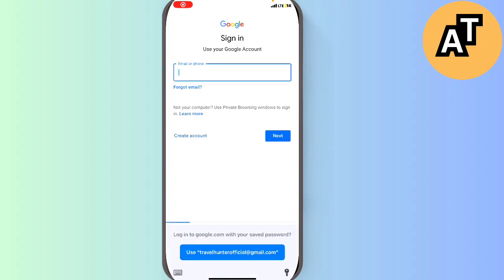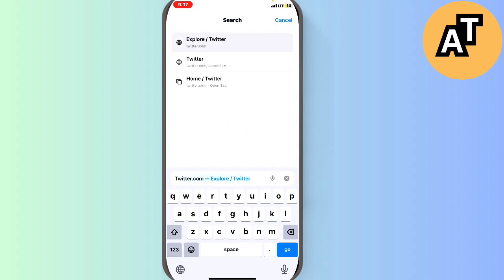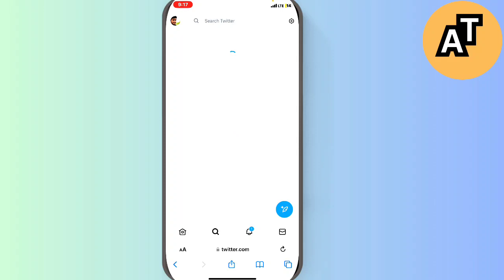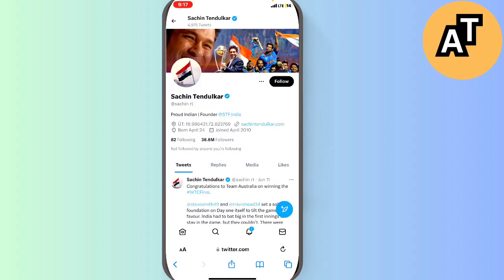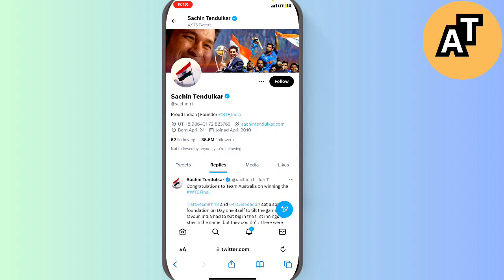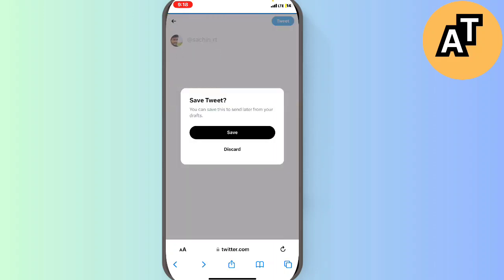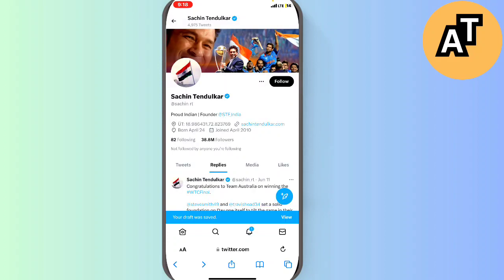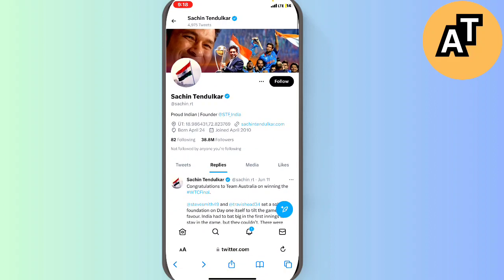How To Send Messages On Twitter Without Following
In this video I show you How To Send Messages On Twitter Without Following